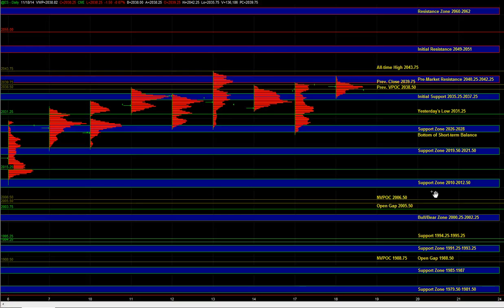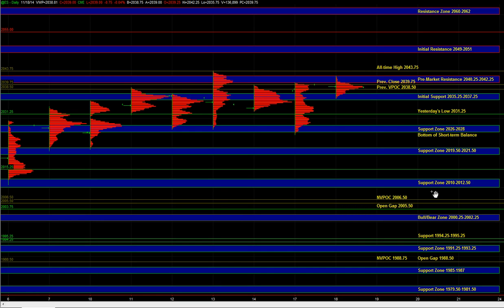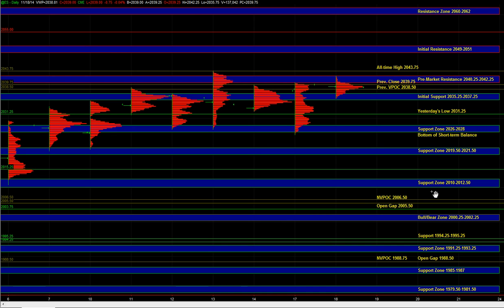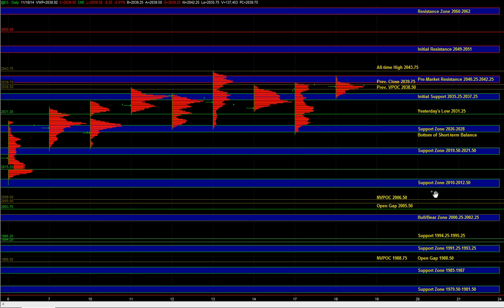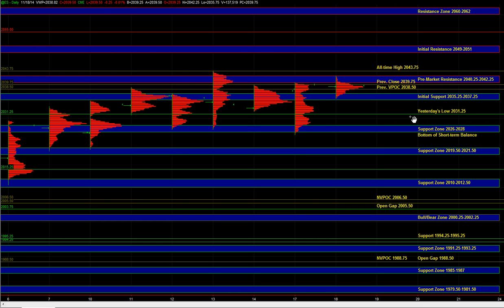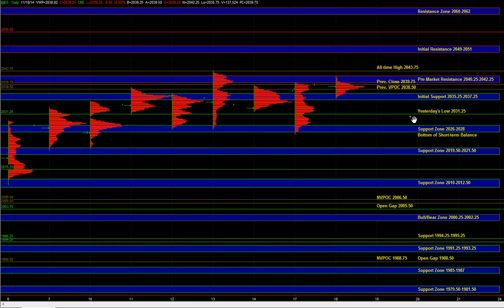E-mini S&P 500 Futures Key Support / Resistance Levels & Trade Plan for 11/18/2014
E-Mini S&P 500 Futures Key Support / Resistance Zones and Day Trading Plan for Tuesday November 18, 2014.